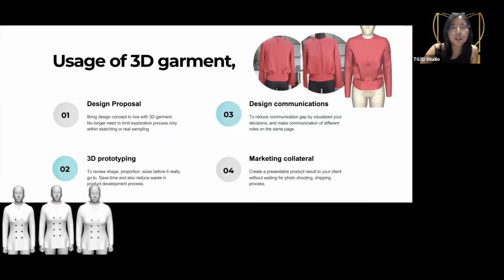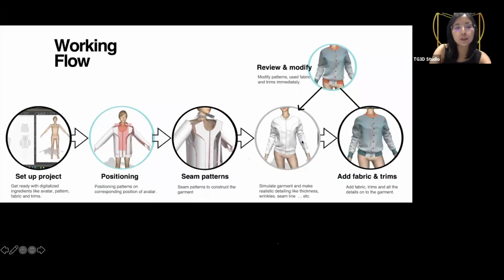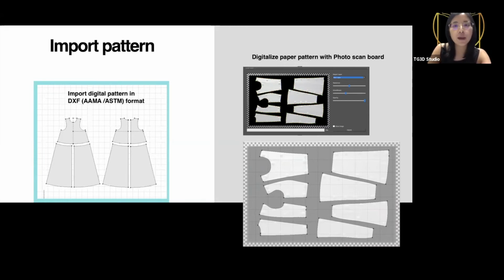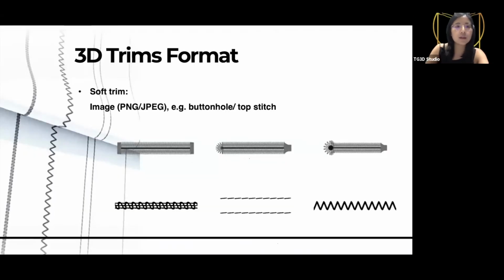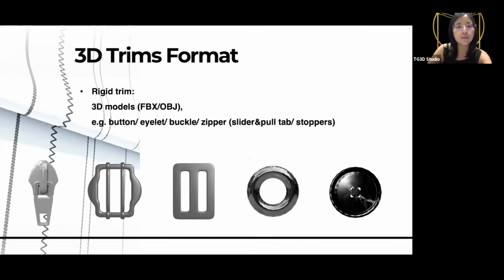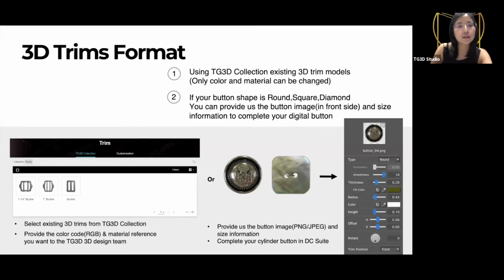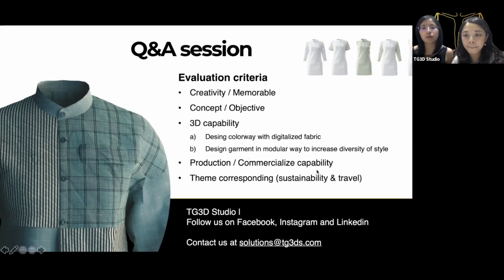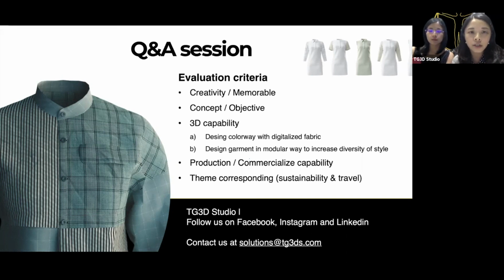Fashion Design Digital Contest Webinar_20211006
Thanks for participating in our webinar. We hope this webinar will empower you with 3D knowledge that can be translated into your design proposal for the contest.